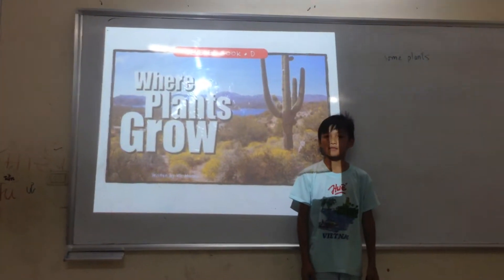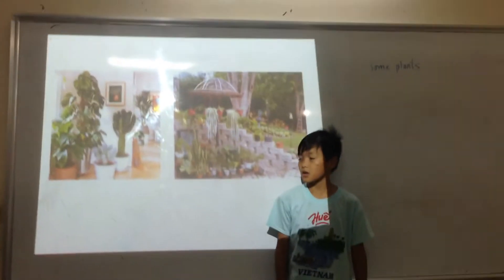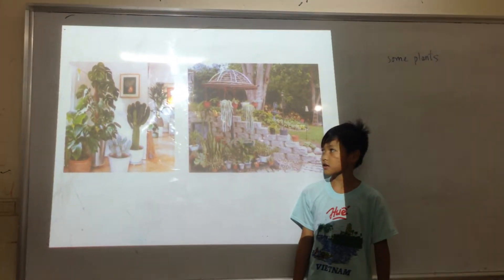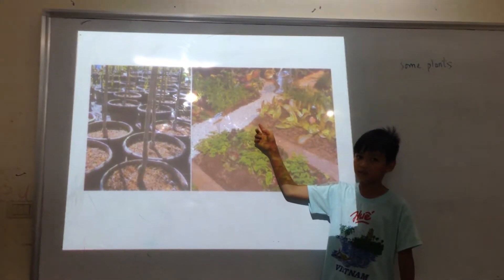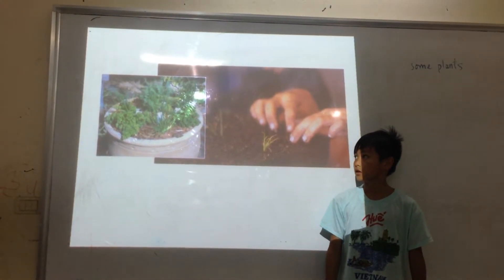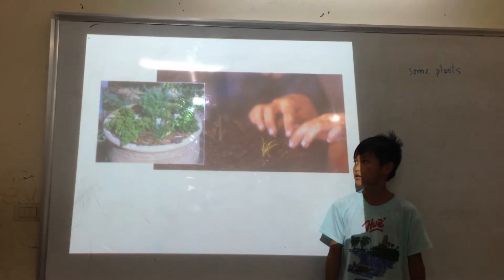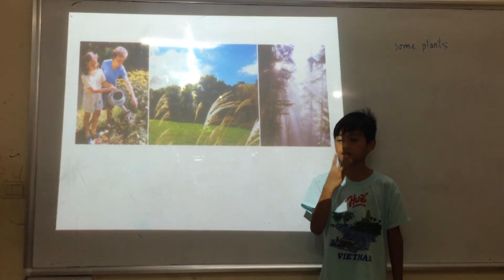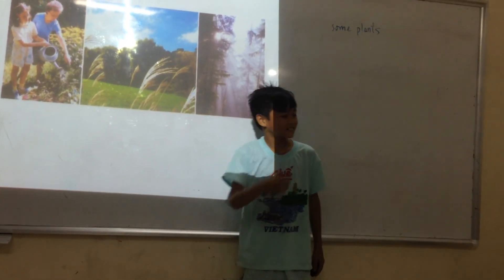Where plants grow Bin Thiên Ân